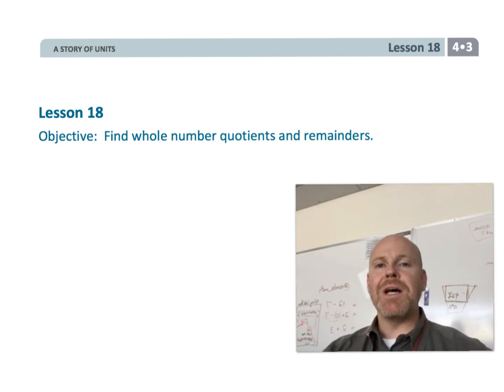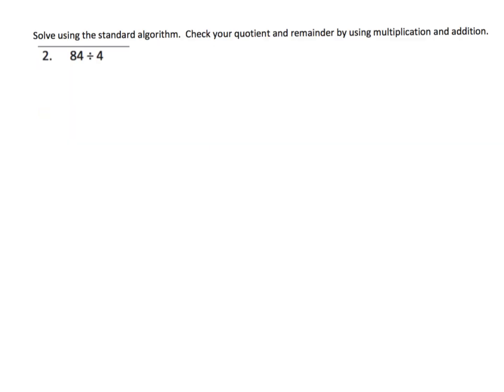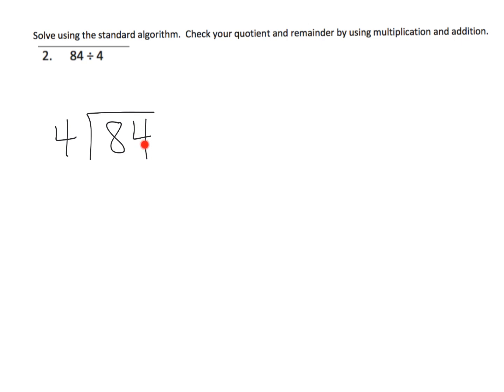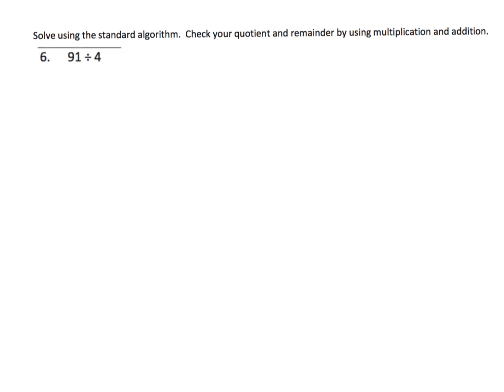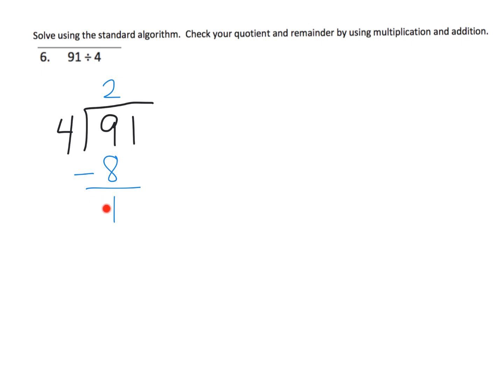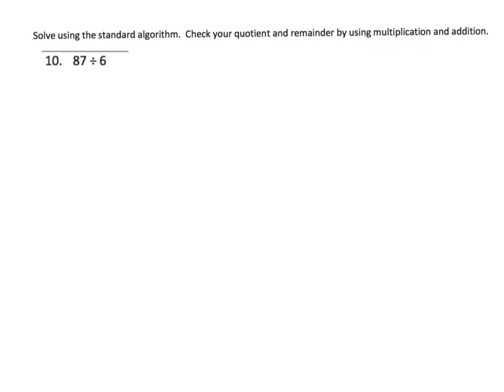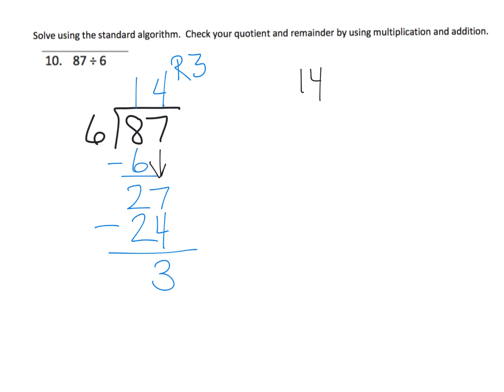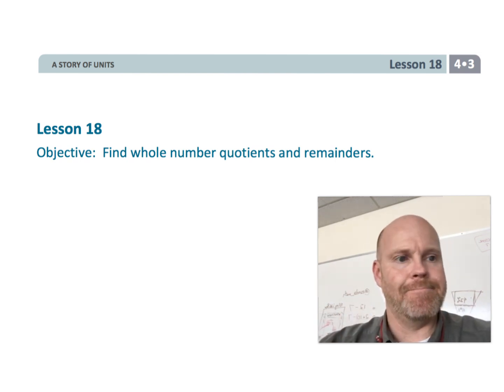Eureka Math Grade 4 Module 3 Lesson 18